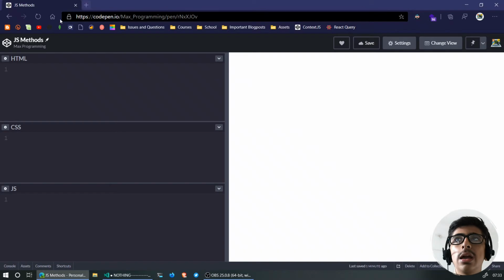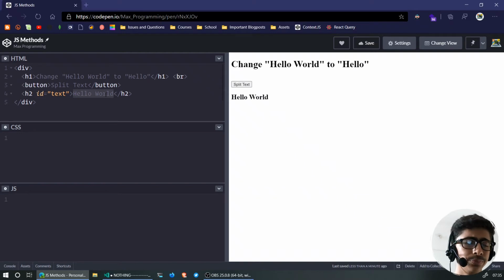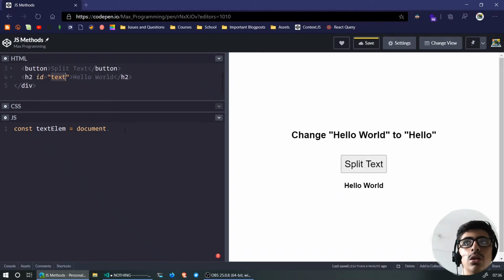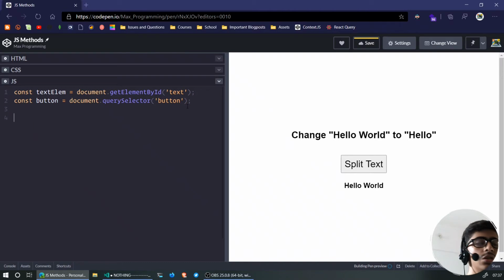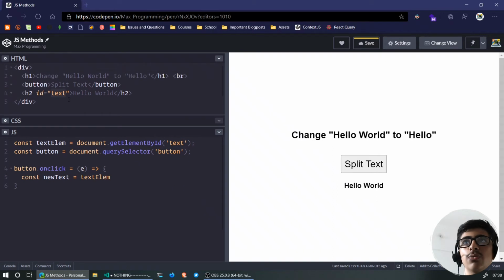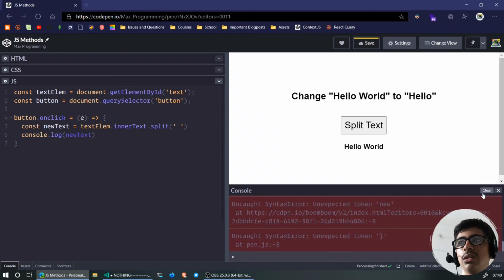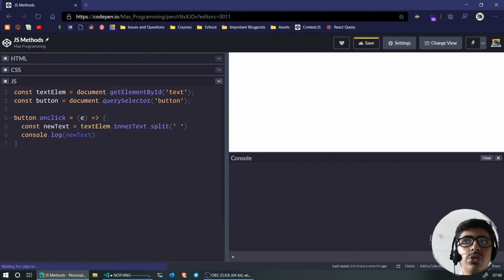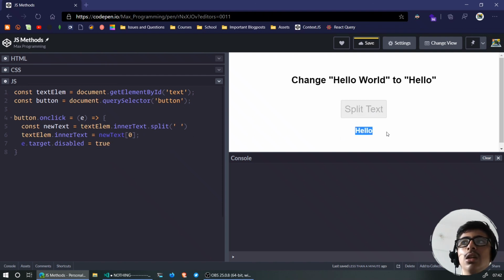Learn the Split method in JavaScript!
Hello, my friends and fellow developers, in this video, you will get to know about the split method in JavaScript for strings.

🔥 Timestamps Start 🔥

0:00 - Introduction
0:45 - HTML
1:49 - CSS
2:17 - JavaScript
5:25 - The split method
8:41 - Conclusion

🔥 Timestamps End 🔥